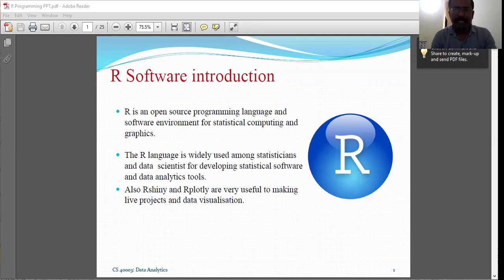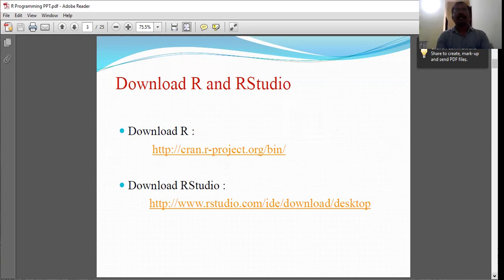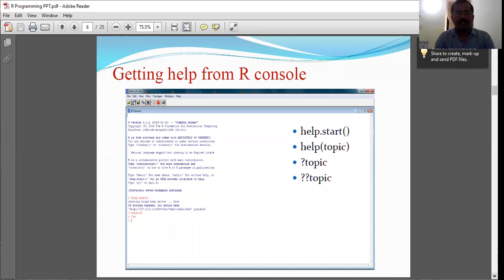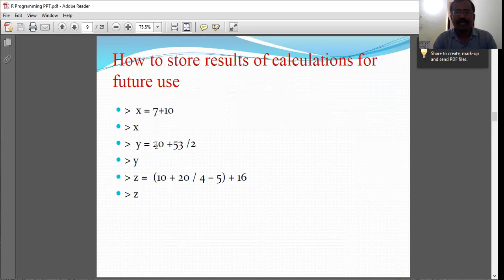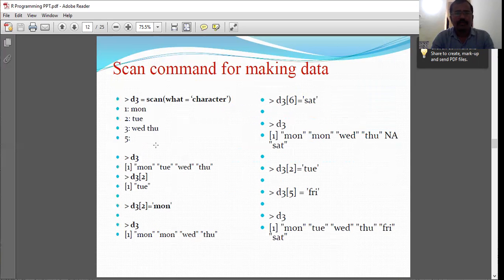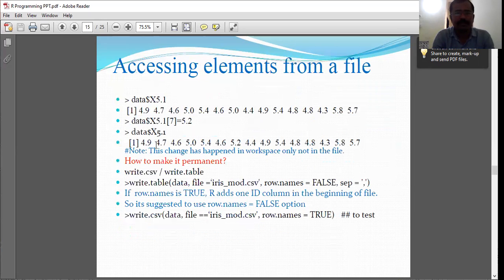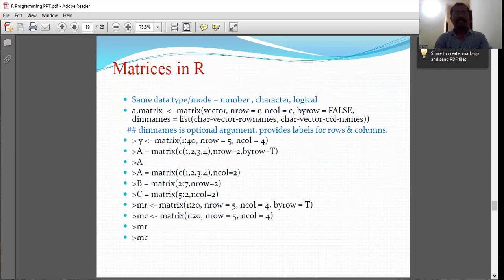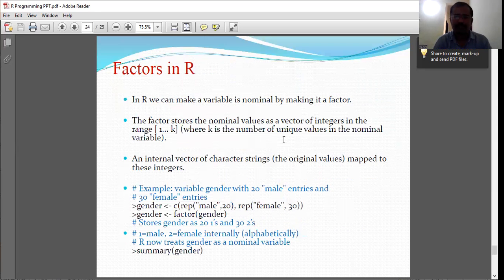Dr Bhagat Gayval importance of R programming presentation